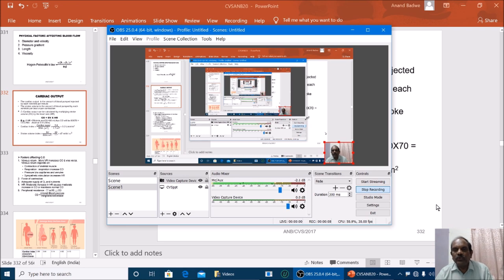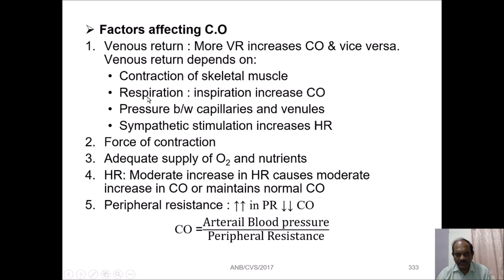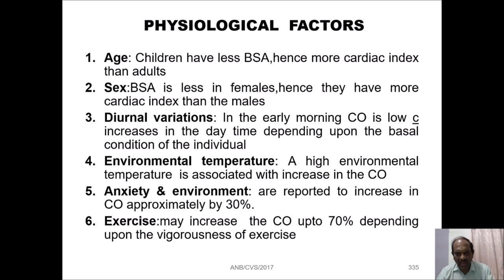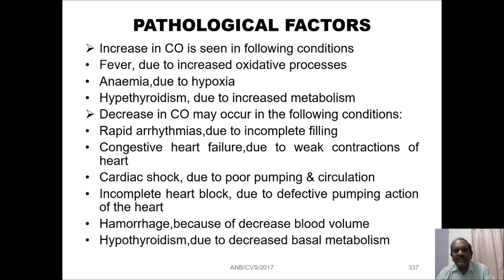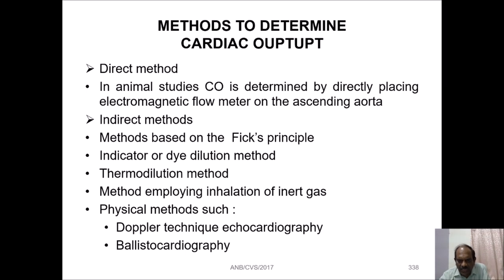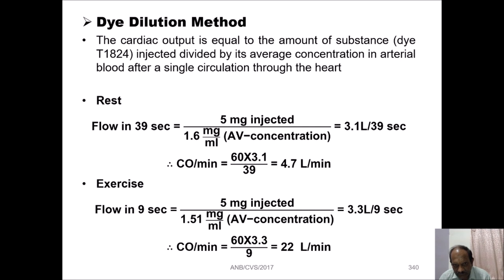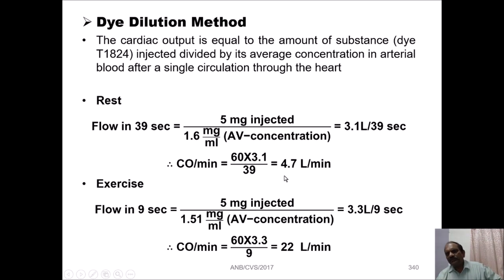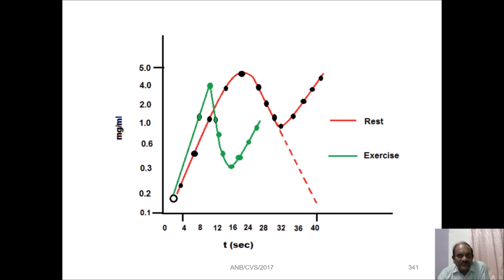Cardiac Output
Dr. Badwe A.N. Asso.Prof. Dept. of Physiology, RMC. LONI